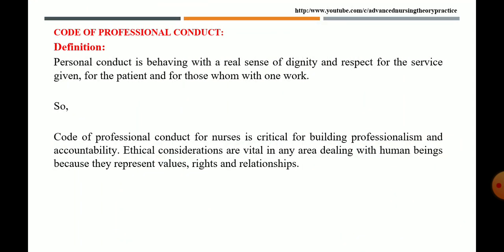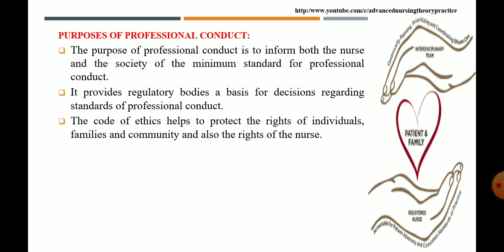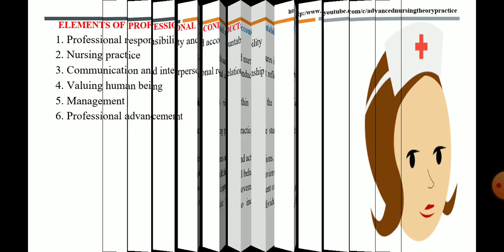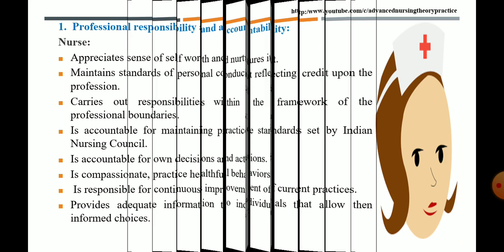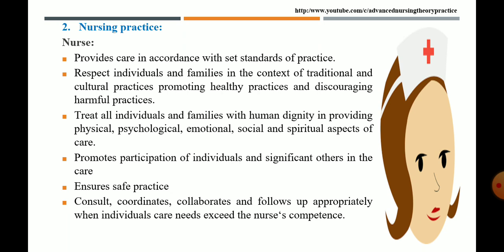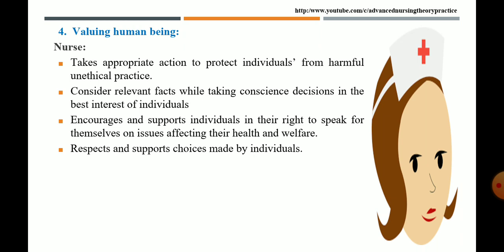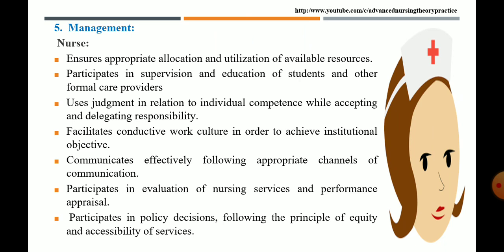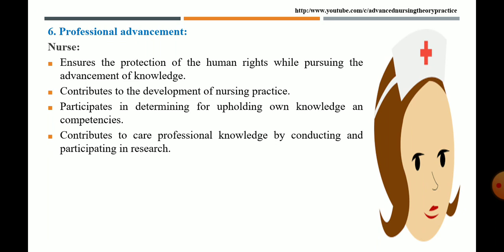CODE OF PROFESSIONAL CONDUCT (PART V)/NURSING FOUNDATION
Code of professional conduct is very much essential so that to safe guard oneself and clients from harm. It will also help us in building professionalism in ourselves and encourages us to treat others with dignity and respect.

Hope you will like this video and gain some insight.

your valuable suggestions are welcome.

Team ANTP